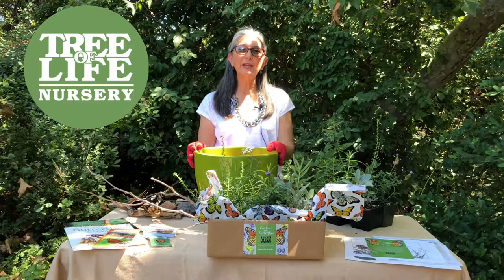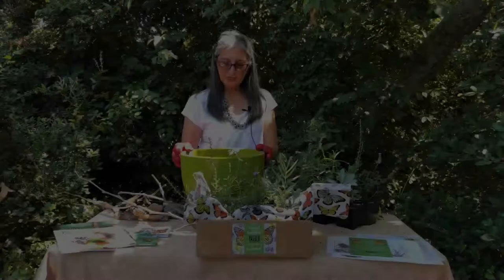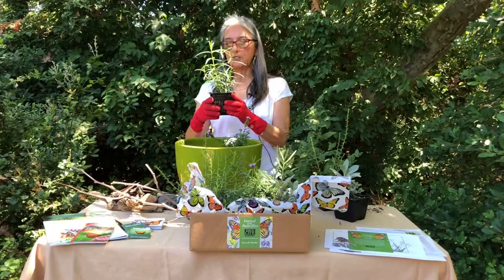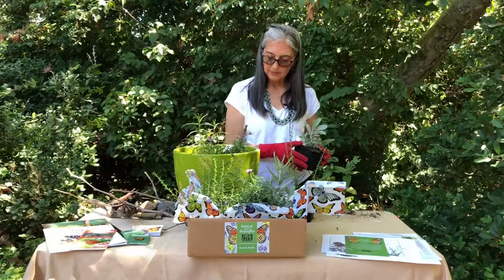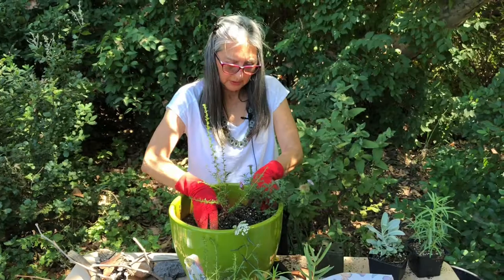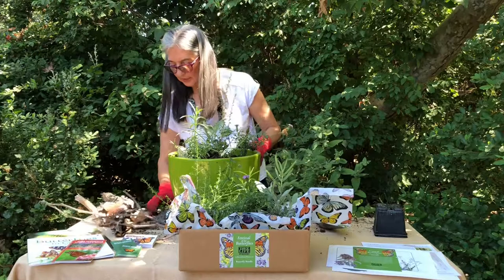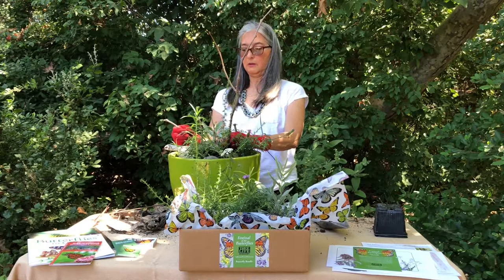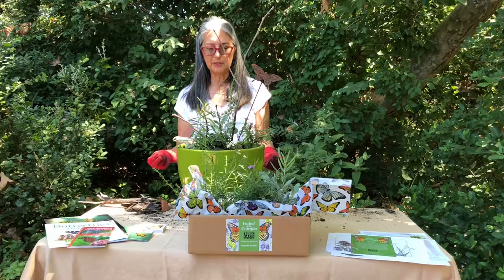How to plant a Butterfly Garden in Containers - Potting with Patty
Tree of Life Nursery's Casa La Paz Manager, Patty Roess, will demonstrate how to create and garden in pots with pollinator plants that will attract butterflies. Patty will show you how to plant specific California native plants in containers, such as the milkweed for monarch butterflies. Whether you are planting a garden in a small space or patio, these container gardens will attract butterflies to your space.

Butterfly Bundles! Mix and Match between different California native pollinator plants.